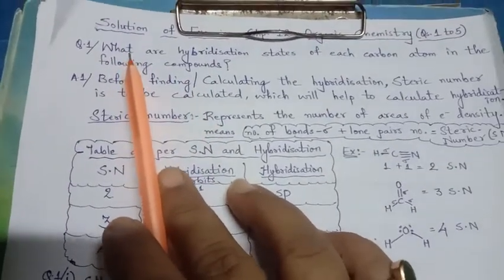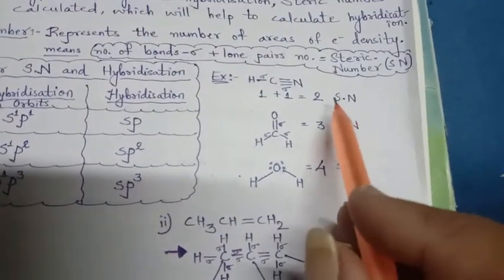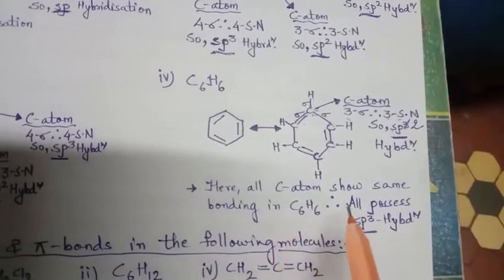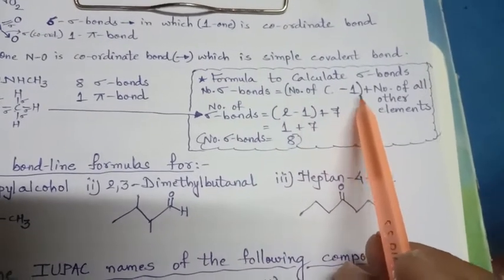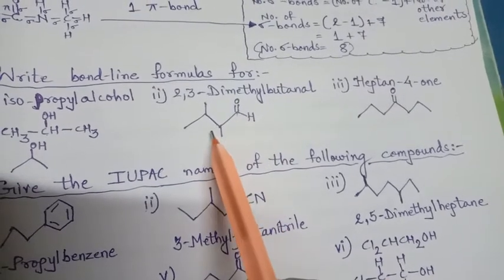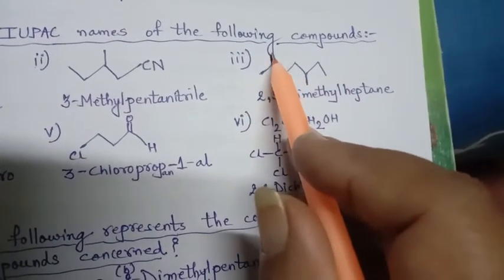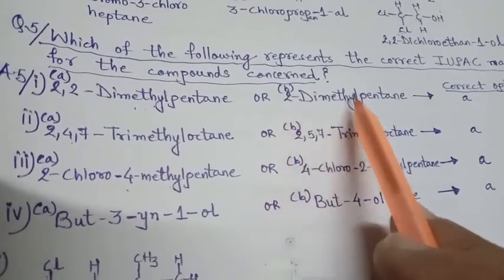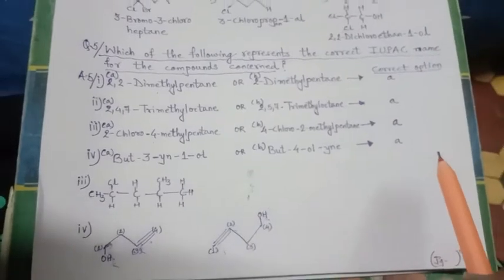Standard 11th (Chemistry) || Chp 12 Organic Chemistry || Part 19